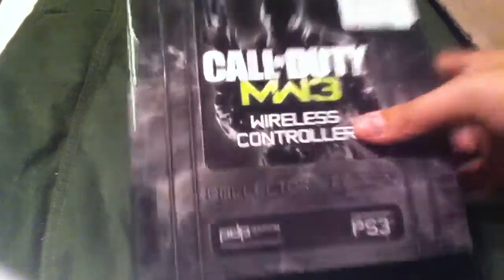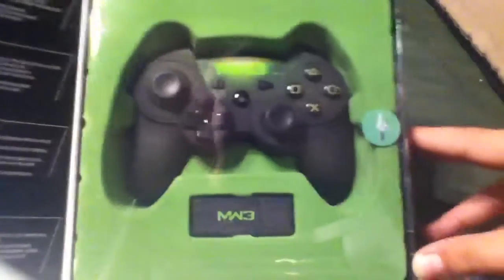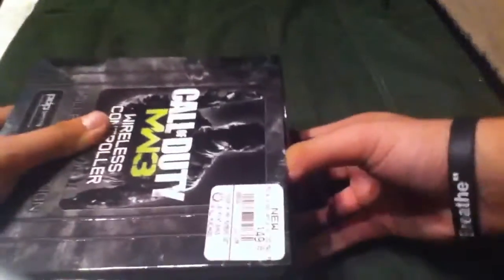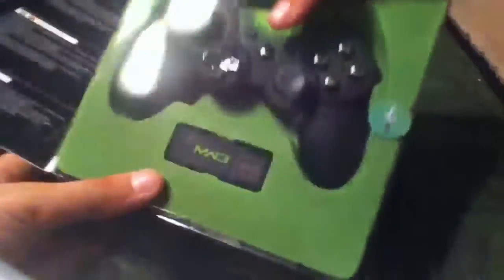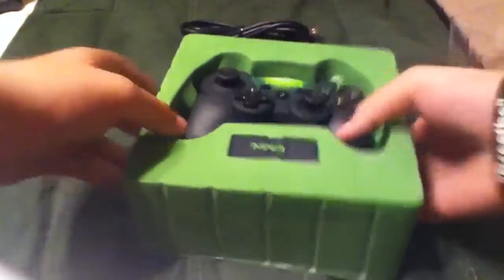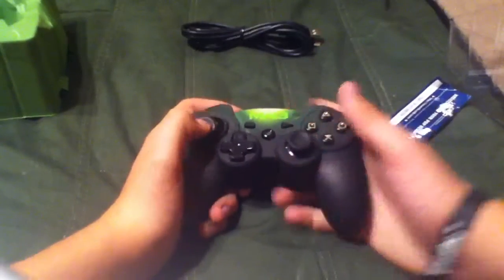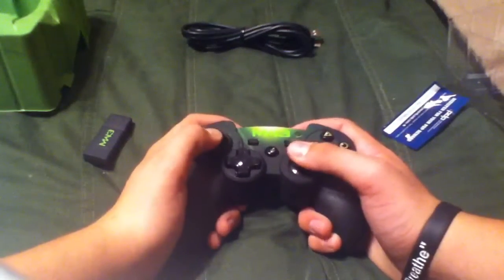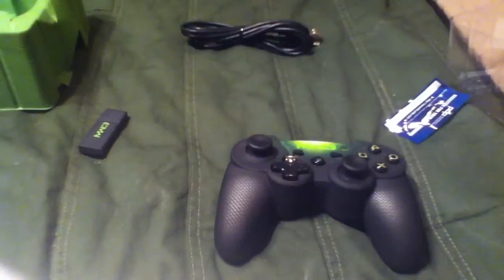Call of Duty: Modern Warfare 3 Limited Edition Controller U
Happy Holidays!